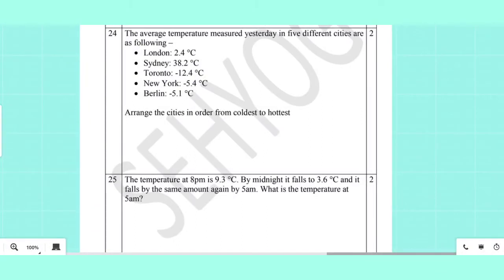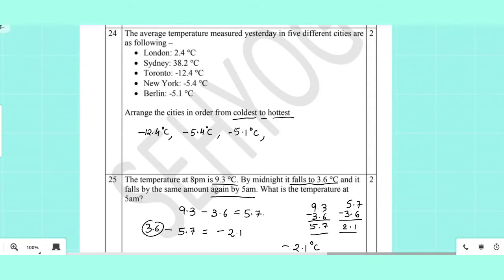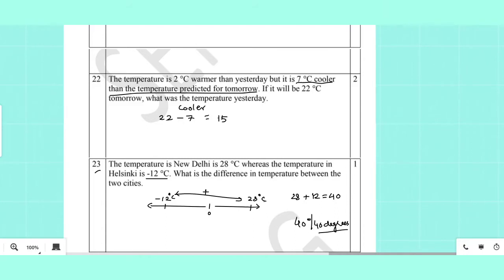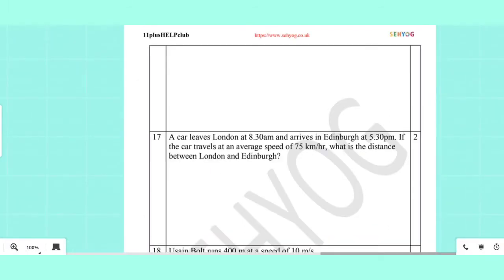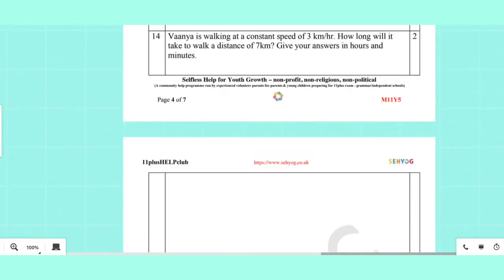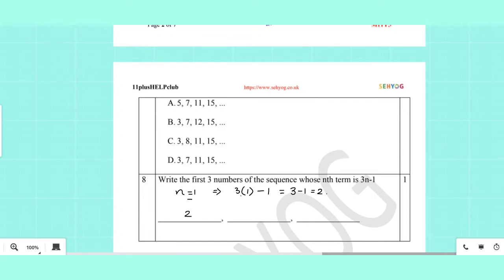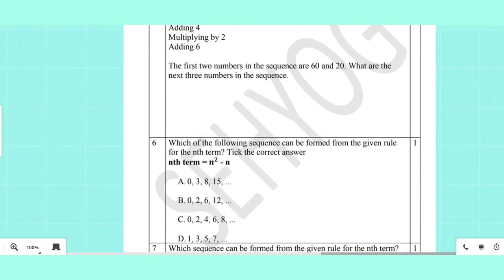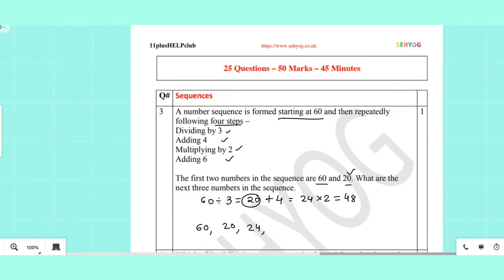M11Y5 - Maths Sequence, Distance, Time, Speed & Temp. (School Year 5) - SEHYOG 11plus TOPIC TEST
Solution Video for a subset of complex questions in Maths Topic Test on Sequence, Distance, Time, Speed & Temp. (School Year 5)